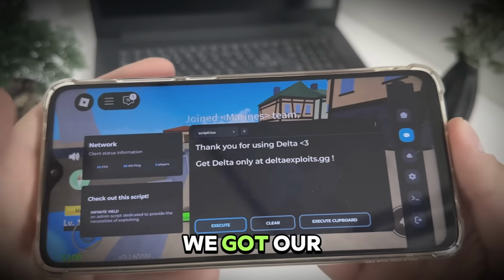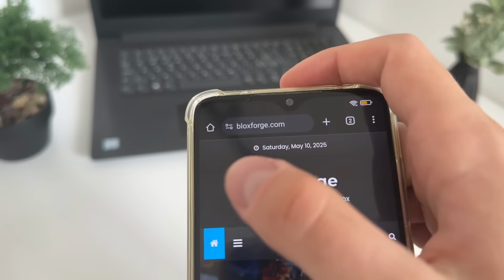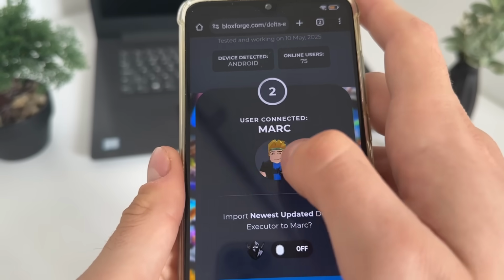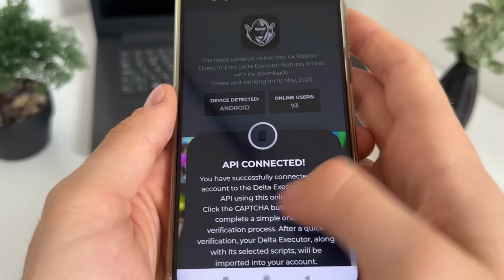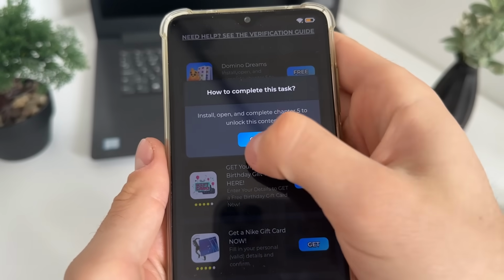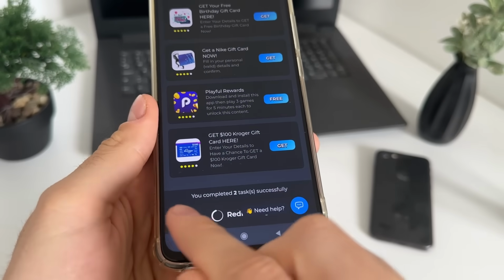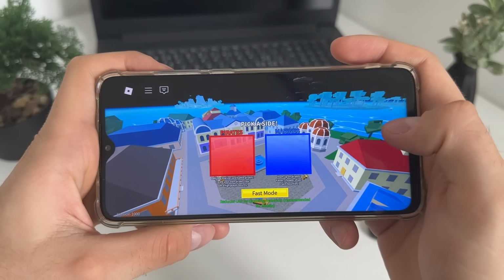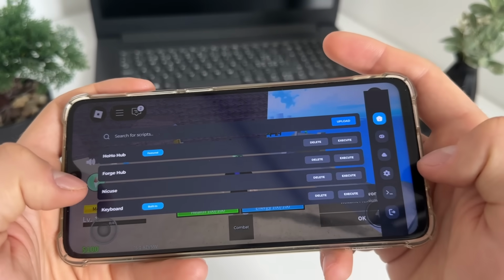Delta Executor Mobile - How To Download Delta Executor Mobile - Delta Executor Mobile NEW UPDATE ✅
delta executor mobile, delta executor mobile new update, delta executor roblox, how to download delta executor mobile, delta executor, delta executor no key, delta executor tutorial, delta executor android, delta executor ios, how to download delta executor, how to download delta executor android, delta executor script, delta executor download, delta executor fisch, delta executor for android and delta executor free download  are today's questions and topics in same time. I will dive into depth-review about this topics because I want to review it so you don't have to. Stick with me to see does it actually work or it's just a myth.

🎮 Delta Executor Mobile – Does It Really Work in 2025?

Today, I’m diving into one of the most talked-about tools in the mobile gaming scene: Delta for Android and iOS. From new updates and compatibility to popular features and claims about “no key” access—there’s a lot to cover.

In this review, I’ll explore:
 - What Delta claims to do
 - Mobile compatibility
 - My honest opinion on safety, usability, and practicality

I’ll walk you through what works, what doesn’t, and what to be cautious about. No downloads, no shady links - just a clean, informative review.